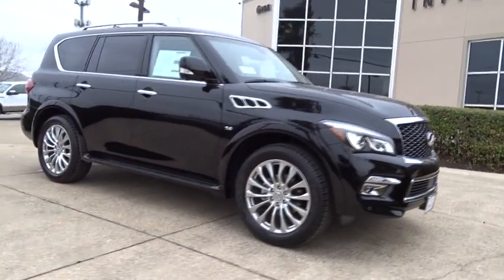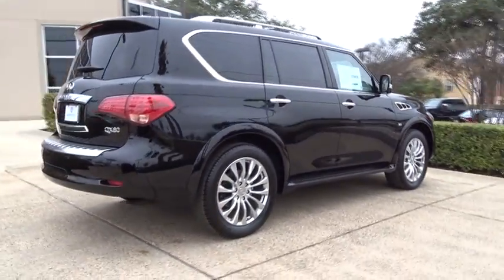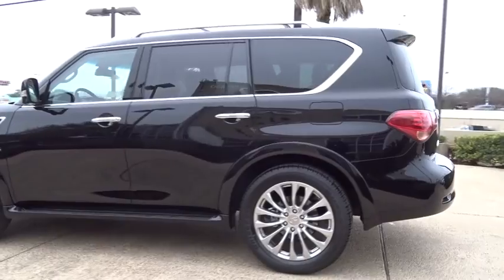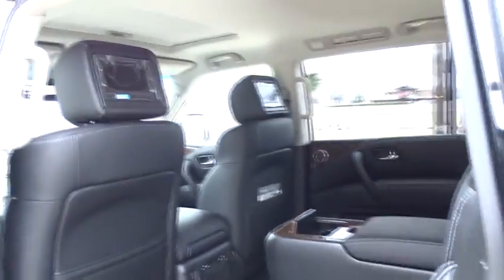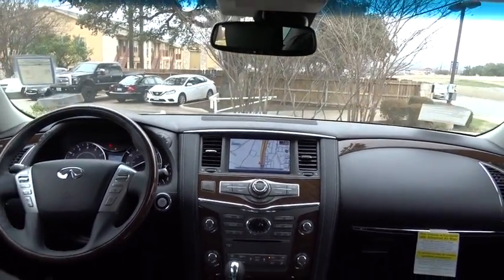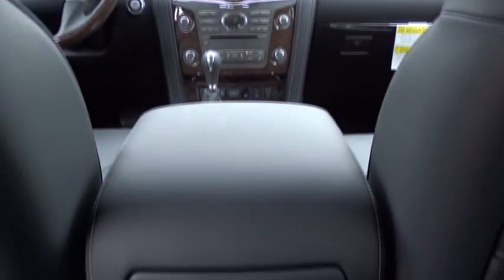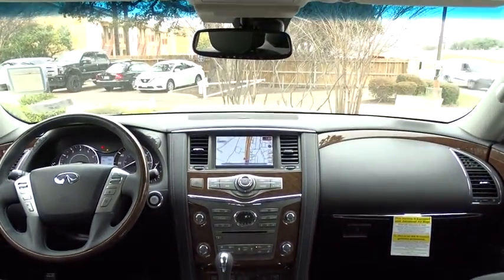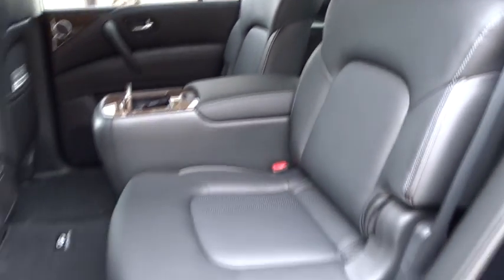2017 INFINITI QX80 San Antonio, Austin, Houston, Dallas, New Braunfels, TX I17256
2017 INFINITI QX80

Gunn Infiniti
12150 IH-10 West

Gunn Infiniti's One Simple offers you an opportunity to drive an Infiniti at a great price. Please ask your sales consultant for further details. One of the best things about this Luxury Vehicle is something you can't see, but you'll be thankful for it every time you pull up to the pump. Safety equipment includes: ABS, Traction control, Curtain airbags, Passenger Airbag, Front fog/driving lights...Other features include: Leather seats, Navigation, Bluetooth, Power locks, Power windows... Unmatched sensory immersion. A commanding presence. The Infiniti QX80 is an expansive vision of luxury and design at their most boldly progressive. Seating up to eight passengers, the modern interior is as sophisticated as it is spacious, featuring power folding and reclining 3rd-row seats, available Infiniti Theater System, and designated spaces for your remote control, headphones and DVDs (sold separately). And with a 400-hp V8 engine and the Infiniti-first Hydraulic Body Motion Control system, the QX80 gives you the power and traction to drive in a variety of conditions. Ultimate control in an environment of premium comfort. The engine of the QX80 was designed to be both powerful and efficient. Acceleration is specially honed to the senses, increasing with a smooth, rising swell. The available Infiniti All-Mode AWD monitors and tunes torque between front and rear wheels to help maintain grip on unsavory conditions. The capability of the QX80 is matched with sensory reward. The Infiniti Safety Shield concept is our comprehensive approach to safety. The all-new Infiniti QX80 offers layered technologies to help provide safety and convenience by monitoring conditions, helping you avoid a collision, and helping protect you and your passengers when one occurs. The Around View Monitor System delivers advanced detection and a 360 degree birds eye view on your display.